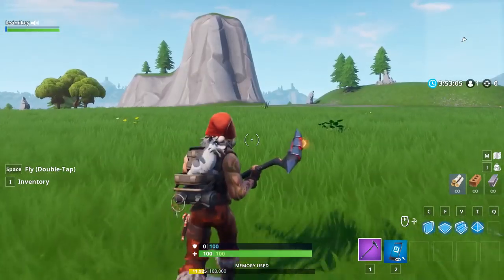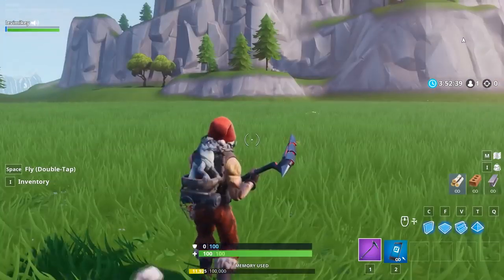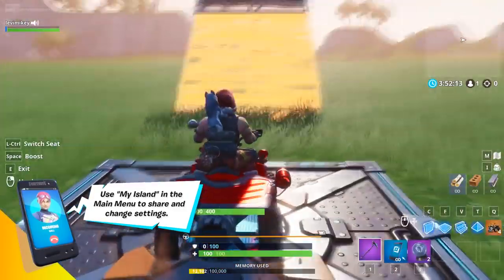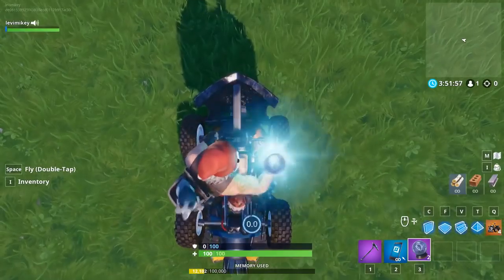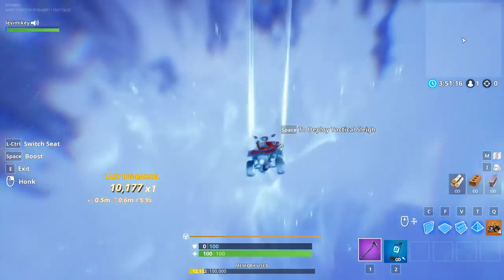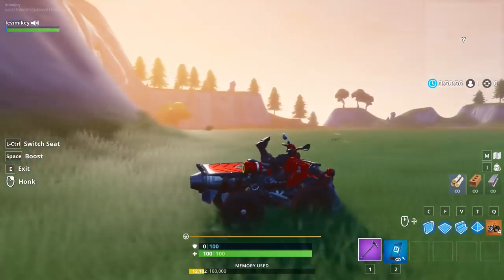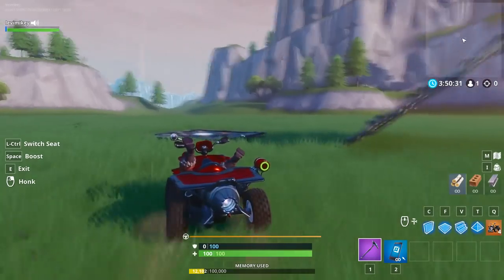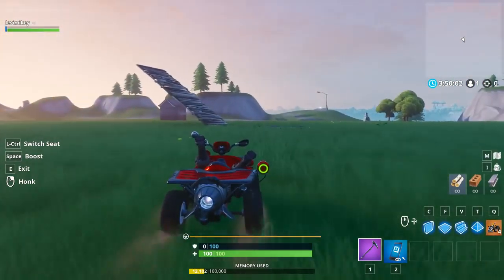FORNITE INVISIBILITY | 2019 GLITCH 2019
In this video, I show you how you can become completely invisible in Fortnite! 2019
I found an invisibility glitch in Fortnite Season 9...
the fortnite invisibility glitch
#*NEW 2019* How To Become Fully INVISIBLE In Fortnite...